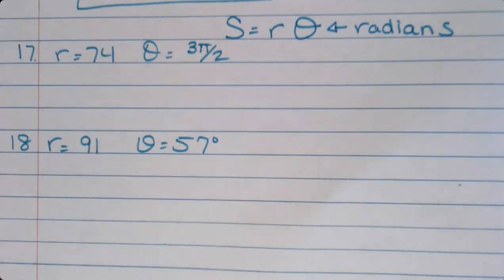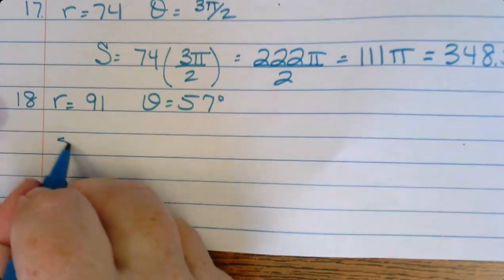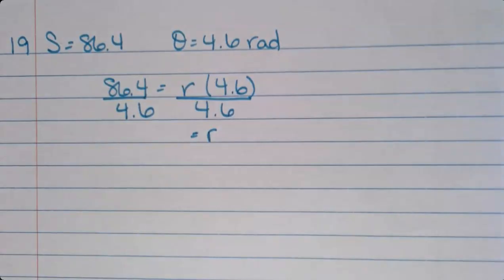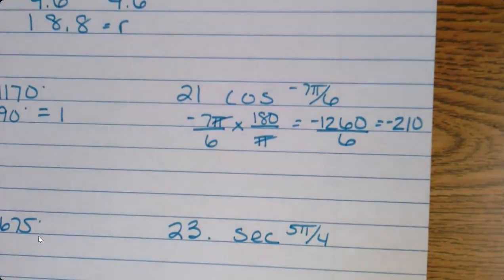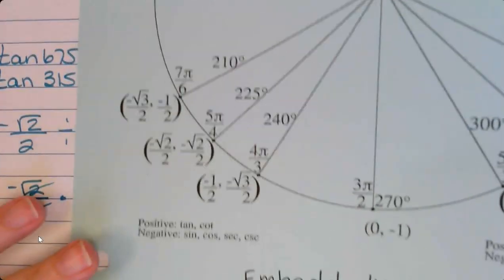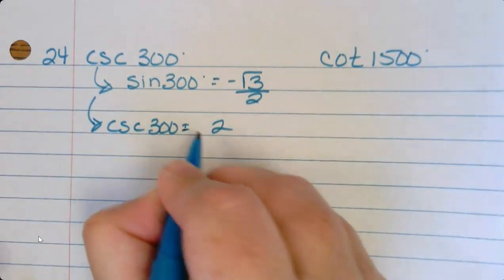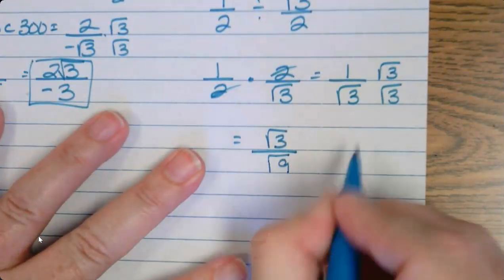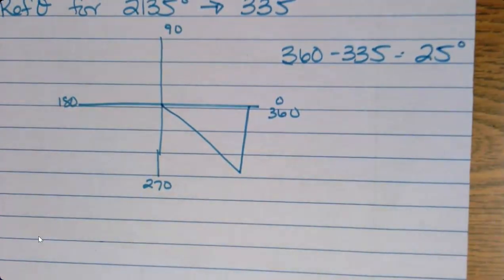Unit Circle, Arc, Reference